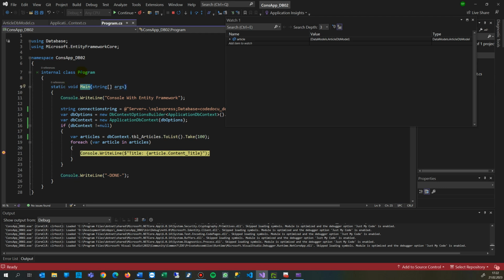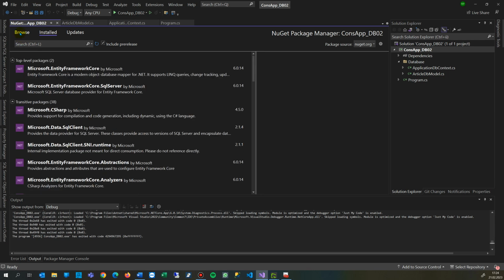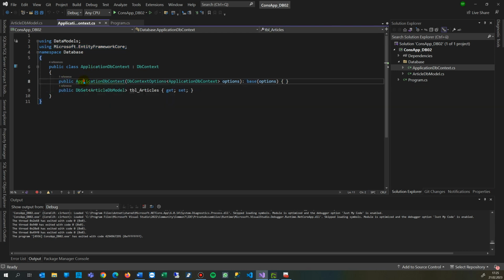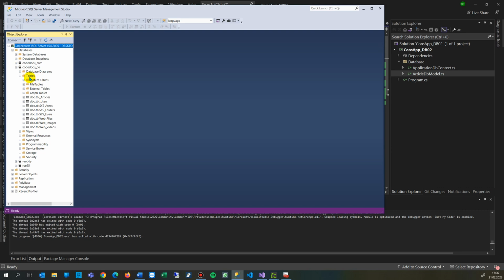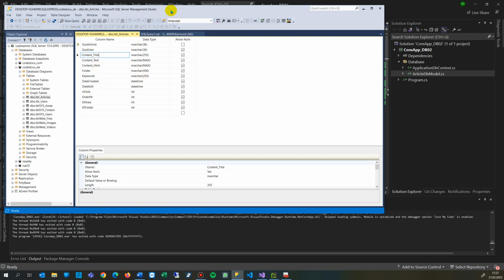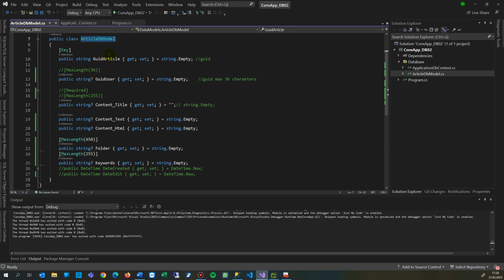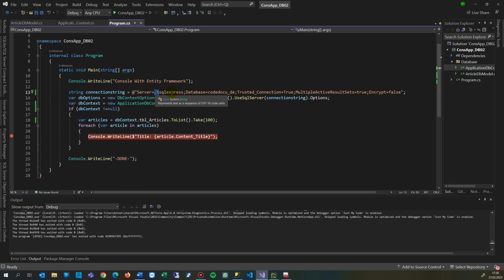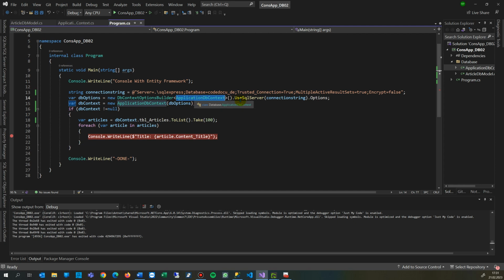Windows Console App .Net7 with Entity Framework 6 and SQL Server Linq